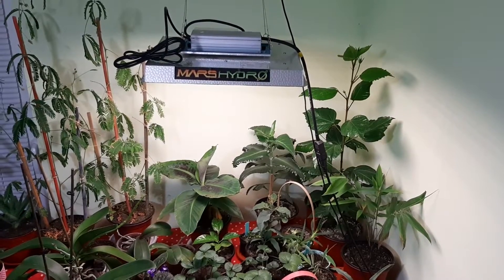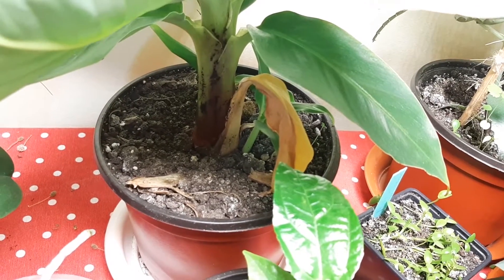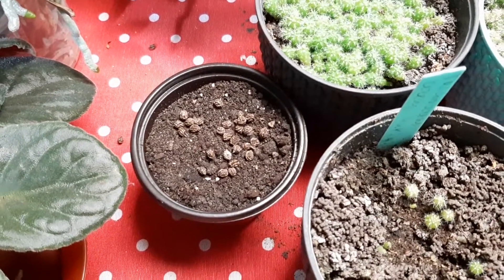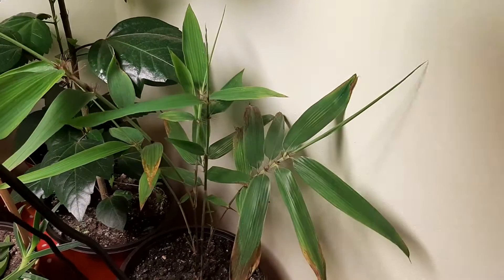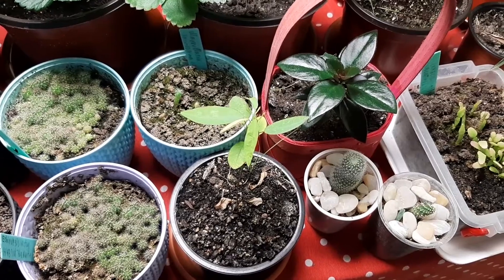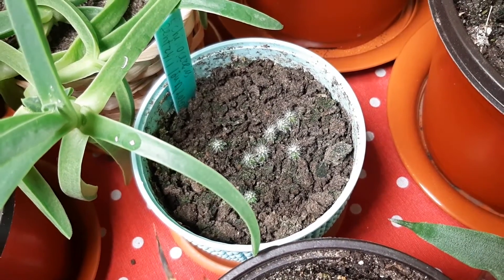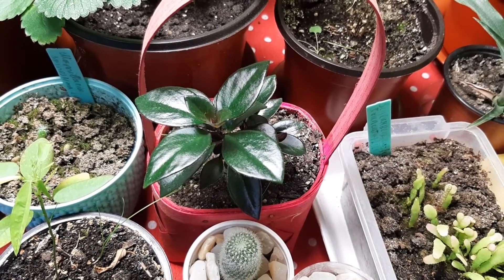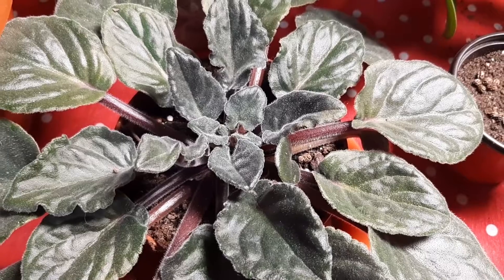MarsHydro - My plants under grow light - part 14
Hello, This is episode 14 and I will show you update on my plants which growing under Mars Hydro Grow light, they are doing good and growing well, for ex on Mimosa pudica growing seed pods already, hibiscus plants will bloom soon, everything is perfect.